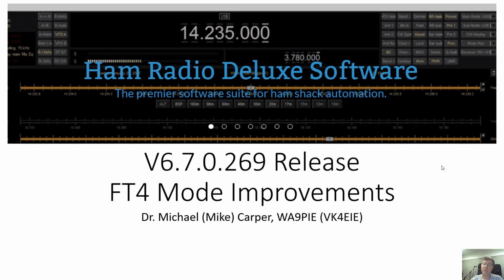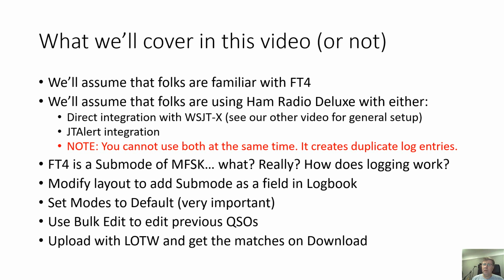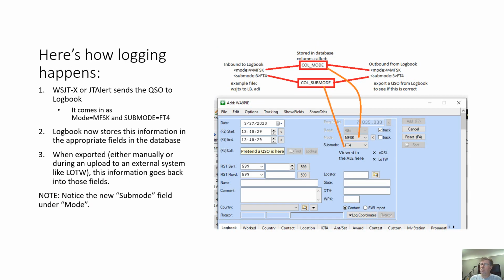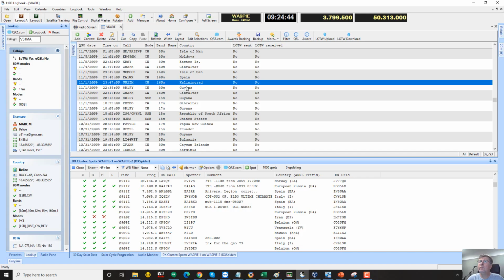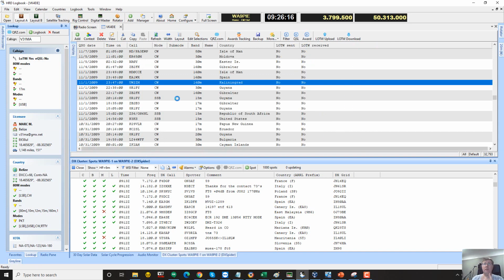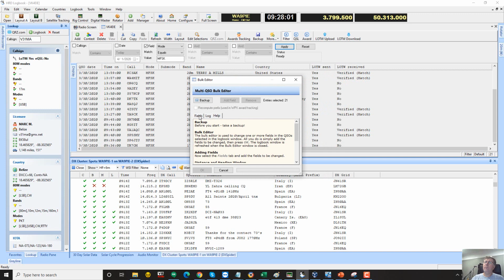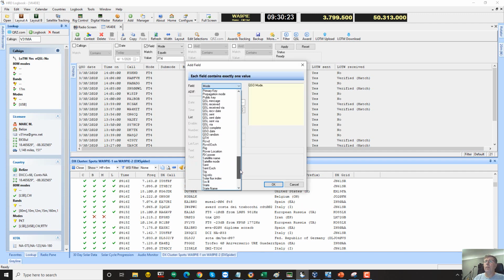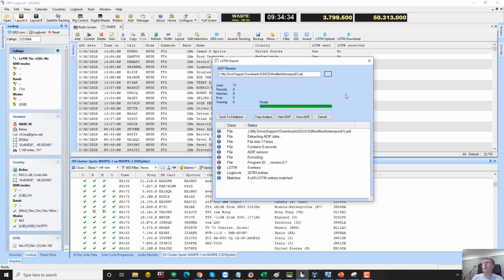Ham Radio Deluxe 6.7.0.269 FT4 Release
This video demonstrates the method for getting FT4 QSOs into Ham Radio Deluxe Logbook correctly, uploading them to LOTW, and downloading them from LOTW so the confirmations match.